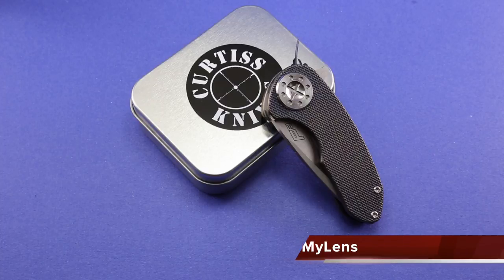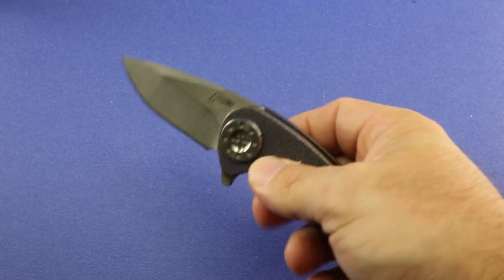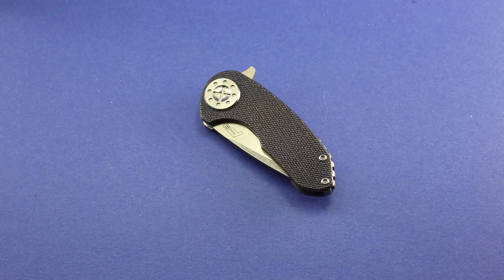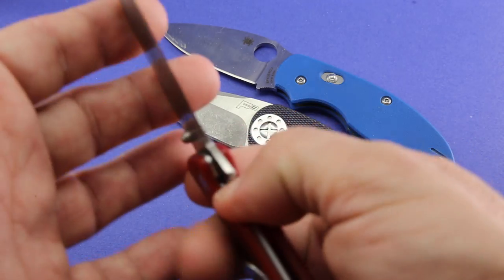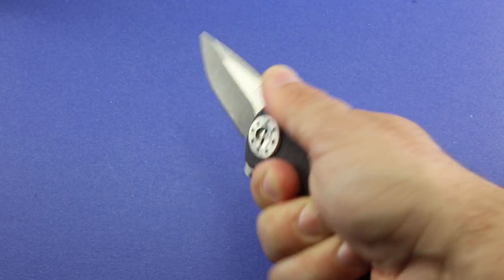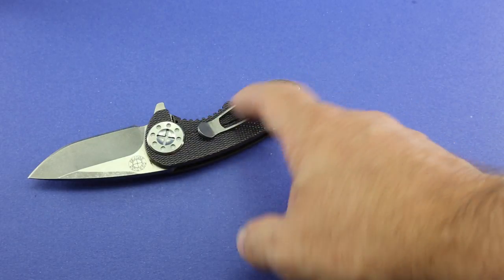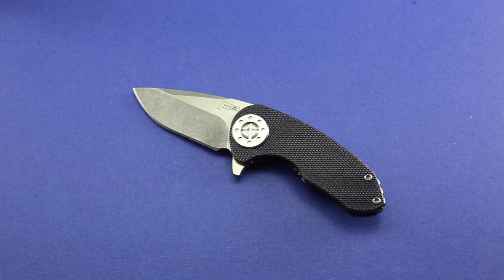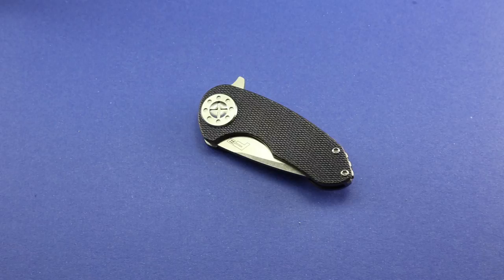Review of the Curtiss F3 Compact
This is a video supplement to my written review of the Curtiss Kives F3 Compact.  If you haven't done so, please click on the link above to read the written photo review.